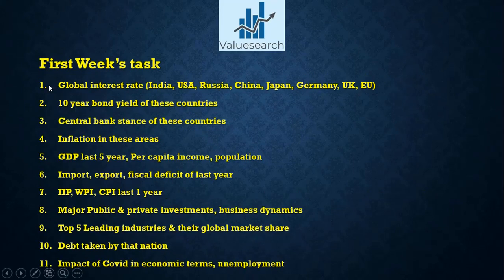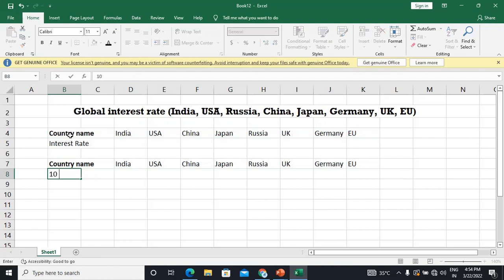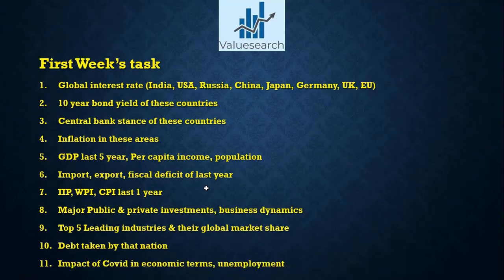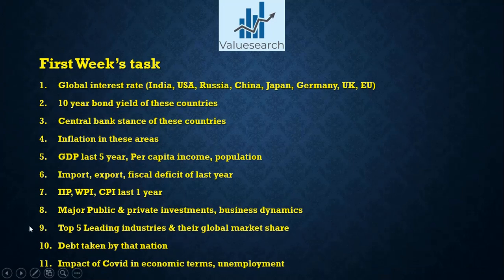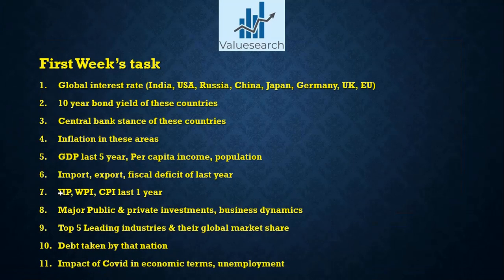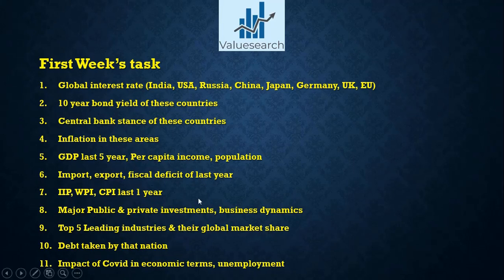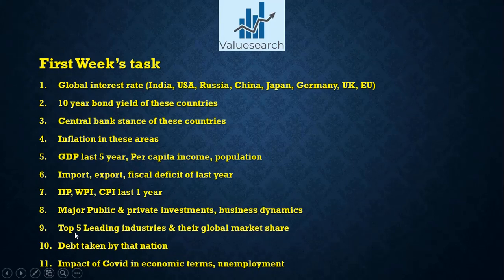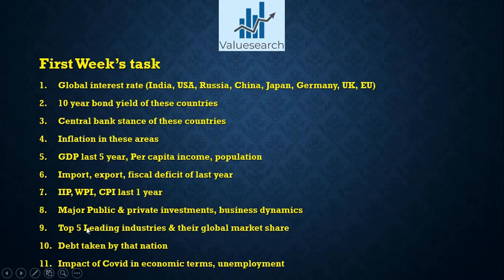Introductory Session Equity Research Training Cum Internship